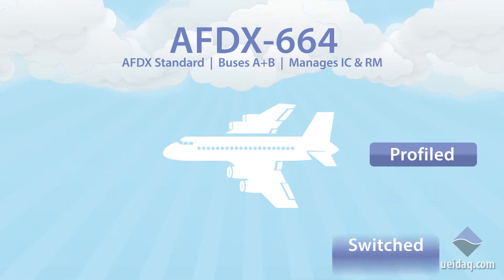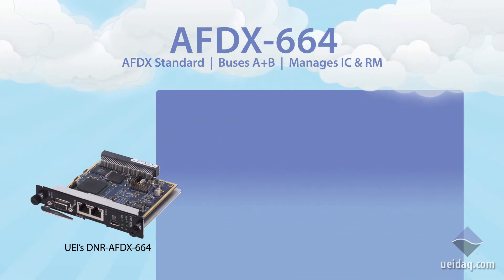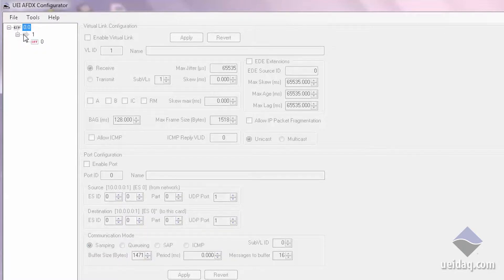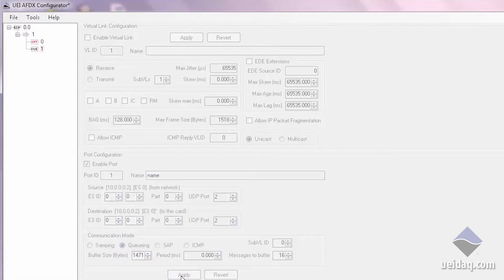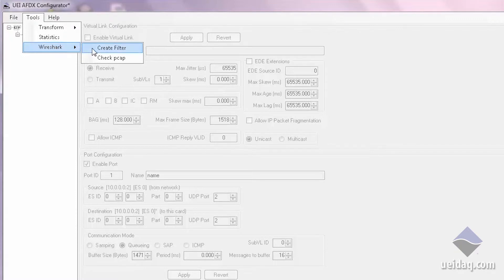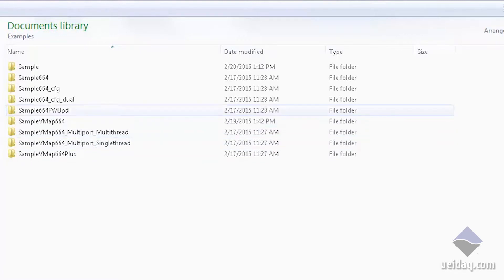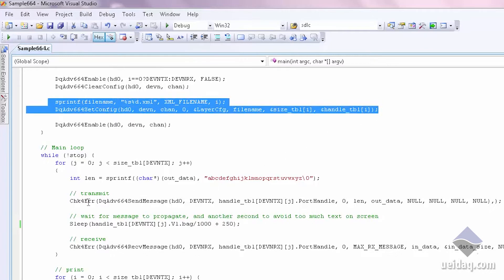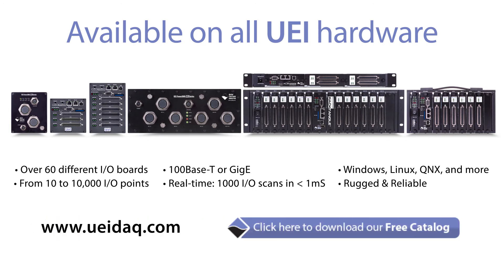United Electronic Industries' AFDX 664 Ready Board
The United Electronics Industries DNx-AFDX-664 board is a dual-channel AFDX(r)/ARINC-664 avionics communications interface for UEI's popular Cube and RACKtangle I/O chassis. The board may be configured for independent channel(s) or a dual redundant channel. The network implementation supports 10/100/1000 BASE-T speeds. The channels may operate as an emulator (receiver, transmitter) or network/bus monitor.

The input provides configurable error/integrity checking as well as redundant packet elimination (redundancy management), though this feature may be disabled if the application requires. Input data is filtered based on virtual link (VL) and AFDX Port address after error detection.

The Monitor mode allows the user to selectively capture interesting network traffic. The Monitor mode will also gather a variety of statistics from the bus/network.

The output / transmit channels automatically traffic shape using deterministic scheduling by Bandwidth Allocation Gaps (BAG) with 0.5, 1, 2, 4, 8, 16, 32, 64 or 128 millisecond timing between a virtual-link's packets. Transmission may be performed using an automatic periodic scheduler, or in a one-shot asynchronous transmission. Both Unicast and multicast VL addressing is supported for AFDX Sampling / Queueing / SAP data.